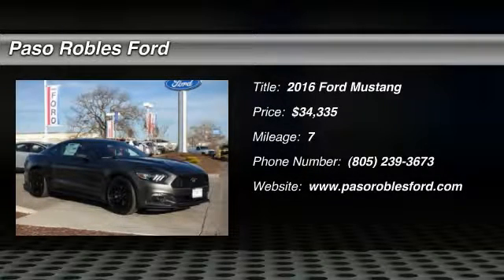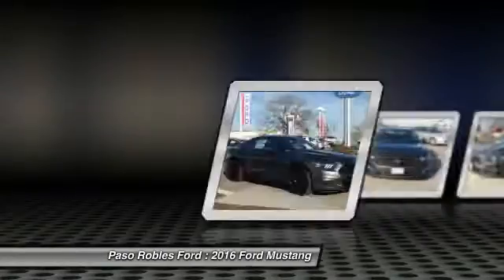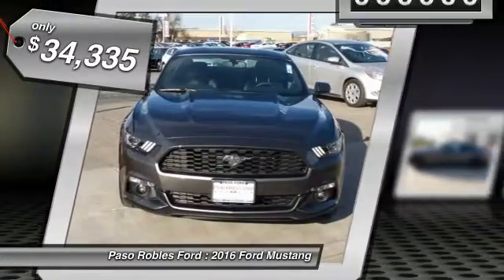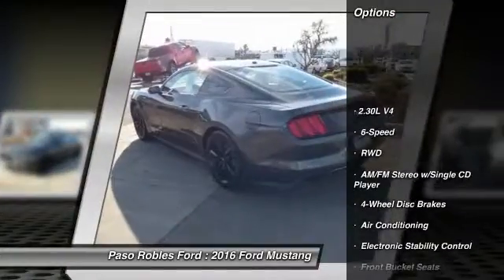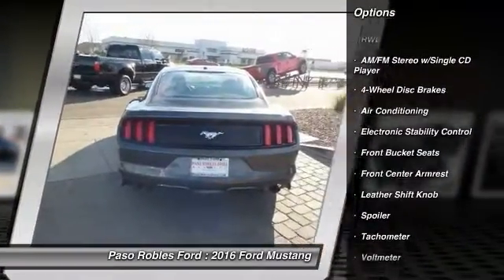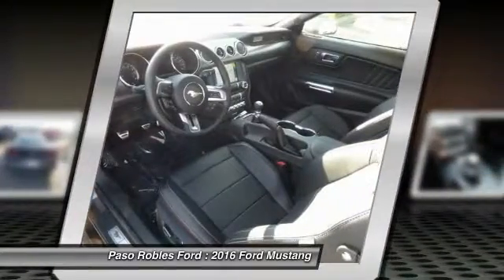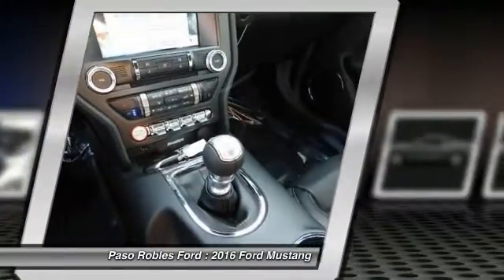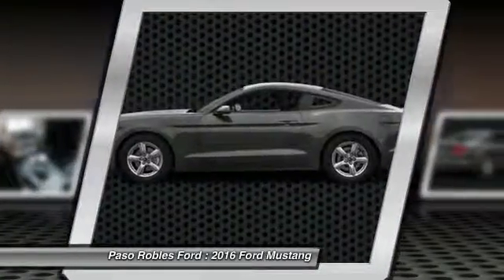2016 Ford Mustang Paso Robles Ford CA H2942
2016 Ford Mustang 2D Coupe